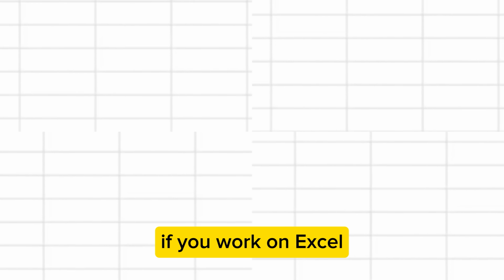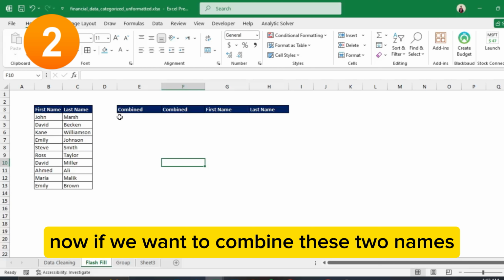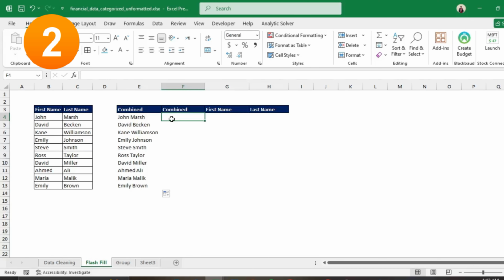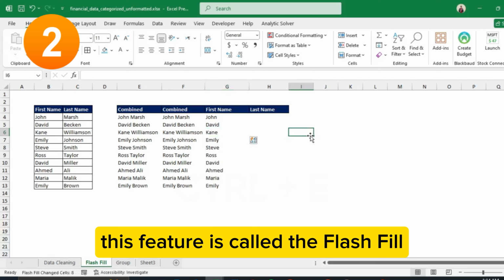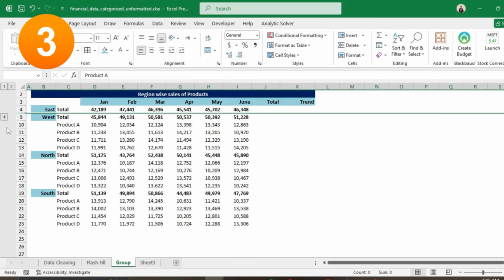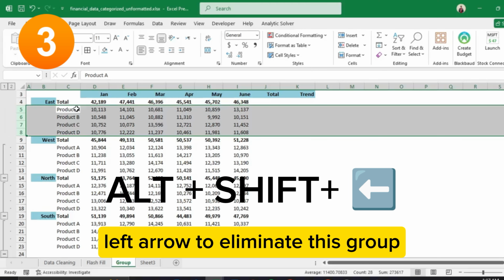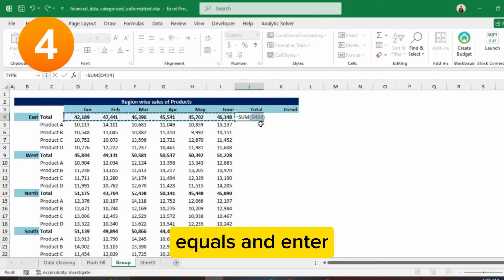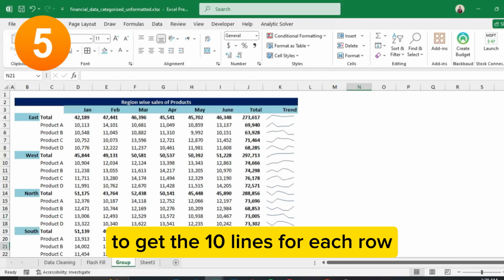5 Excel Tricks Every Professional Should Know | Boost Your Productivity Today |The Chill Accountant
Stop wasting time on manual tasks! 🚀 In this video, I’ll reveal 6 essential Excel tricks to clean messy data, automate text work, and create professional reports in seconds. Perfect for accountants, analysts, and anyone drowning in spreadsheets!

Tricks Covered:
1. Data Cleaning Pro Techniques: Remove duplicates, fix errors & standardize formats lightning-fast.

2. Text Combiner/Splitter Magic: Merge cells or split names/addresses WITHOUT formulas.

3. Group Rows Like a Boss: Create collapsible sections for complex reports (hello, readability!).

4. AutoSum Turbo Shortcut: Sum columns in 1 second (no mouse needed!).

5. Flash Fill Wizardry: Automate pattern recognition for dates/codes (Excel’s best-kept secret!).

6. Trend Lines Demystified: Add predictive analytics to charts in 2 clicks.

COMMENT PROMPT:
"Which trick saved you the most time? 👇 Request my next Excel topic!"

LIKE IF THIS SPEEDS UP YOUR WORKFLOW!